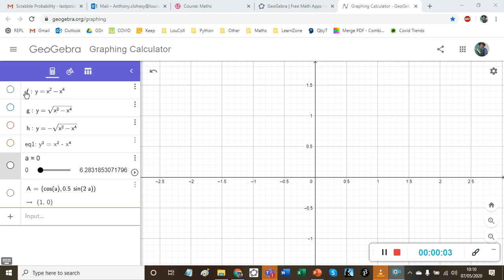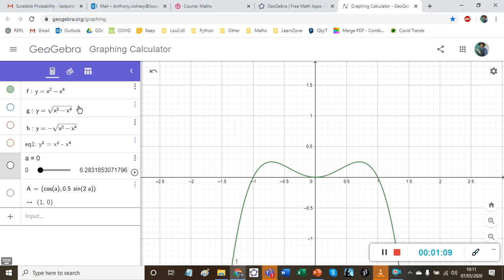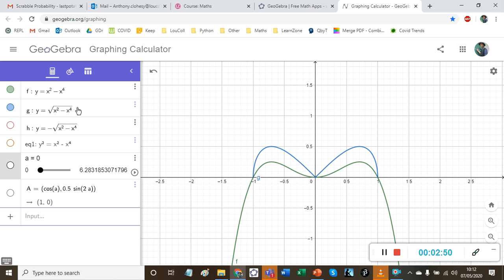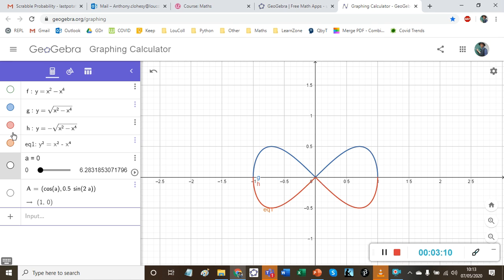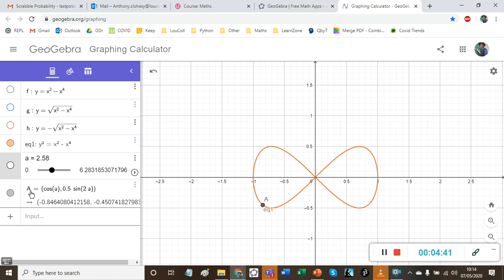Intro To Parametrics (A-level Maths)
Setting the scene for Parametric Equations, including a comparison between the Cartesian and parametric forms of a particular function.
Produced to support remote learning of A-level Mathematics.